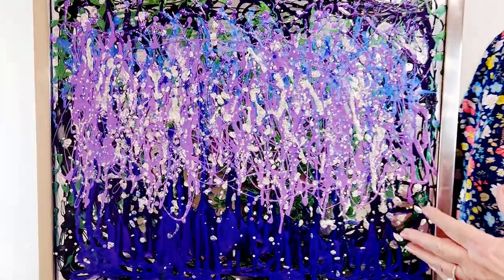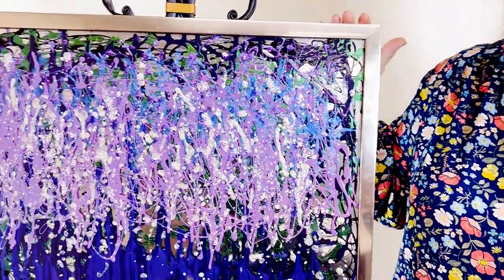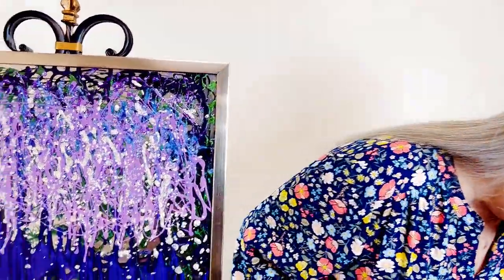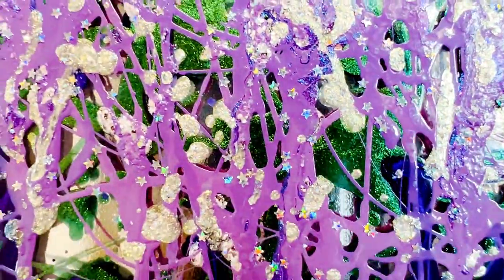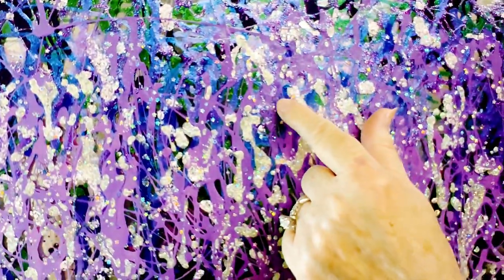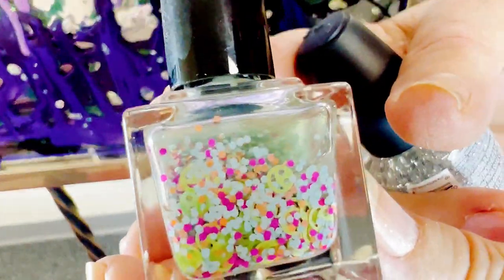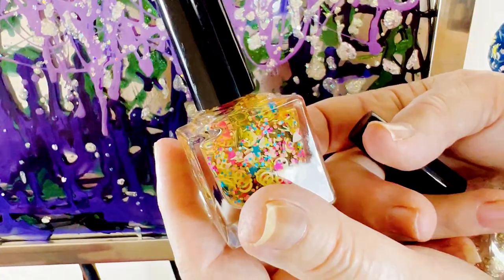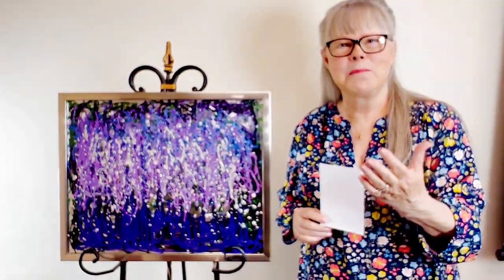Mirror Magic with Nail Polish: Crafting the 'Purple & Green' Art Piece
Join MargieAnn from MargieAnn's Art as we explore the vibrant and reflective world of nail polish art! In this video, we unveil the creation of 'Purple & Green,' an art piece that combines the simplicity of nail polish with the elegance of mirror-like paper to craft something truly mesmerizing. Discover how ordinary items like frames on sale and a unique reflective paper can transform into a stunning display of creativity and color. From selecting the perfect shades of purple and green to adding whimsical touches with starry and smiley nail polishes, we guide you through each step of this joyful crafting process. Whether you're an art enthusiast or looking for a fun DIY project, 'Purple & Green' is proof that beauty can be found in the simplest materials. Ready to create your own mirrored masterpiece? Watch now and get inspired by the endless possibilities of nail polish art.